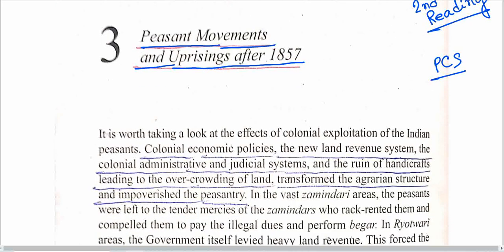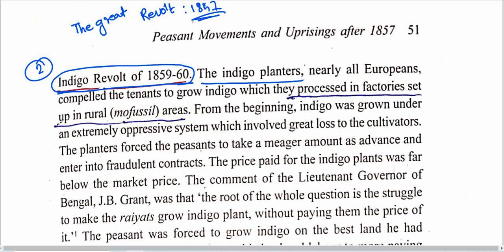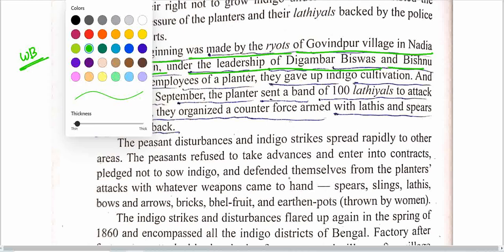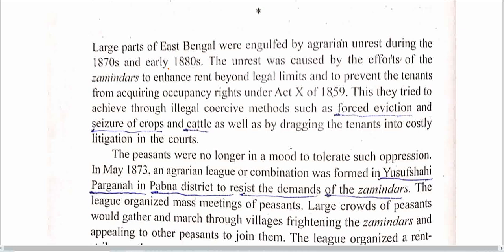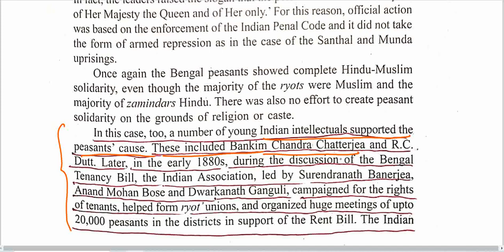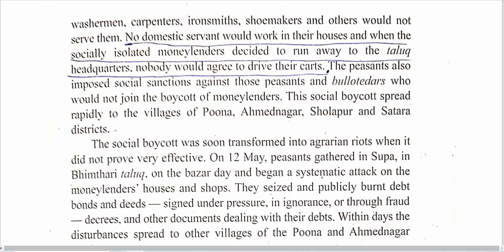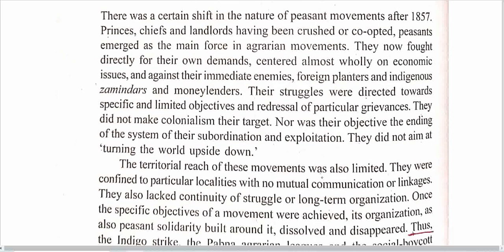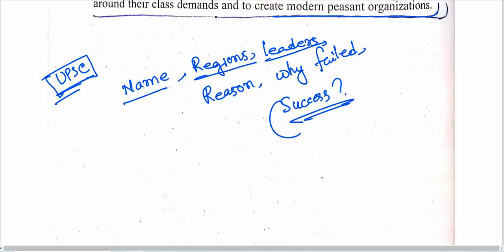Chapter 3,😎 Peasant Movements and Uprising after 1857, India's Struggle for Independence, notes?👉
Hello everyone, in this video I have covered the chapter  3 (Peasant Movements and Uprising after 1857) from India's struggle for Independence. As a upsc aspirant i face various issues regarding making notes, hence i made these videos so that others does not face such issues.